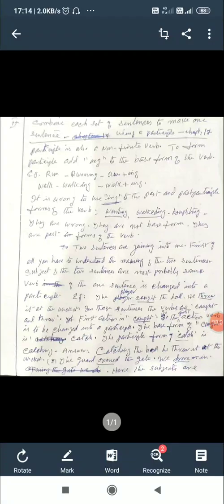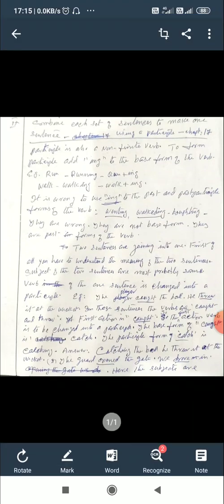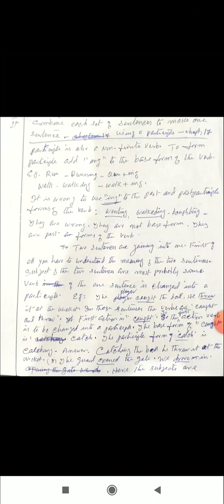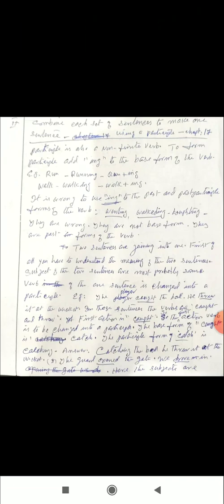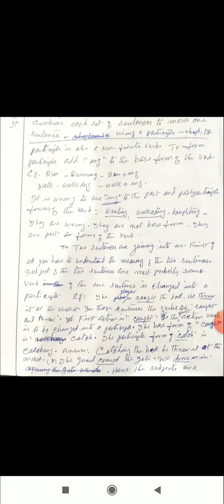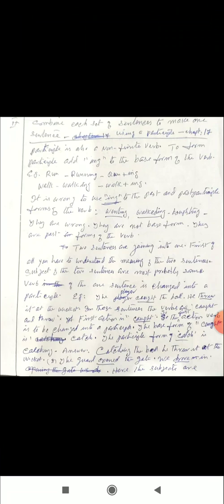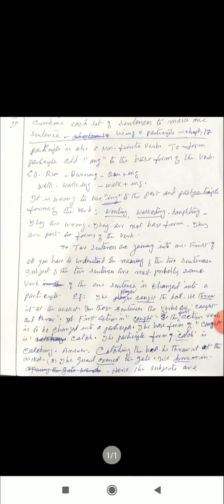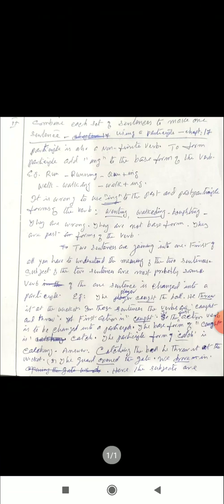Gram 8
GRAMMAR